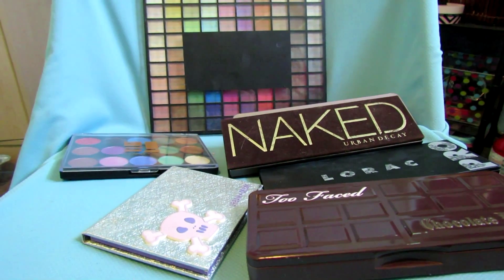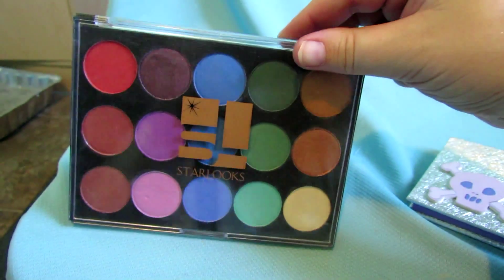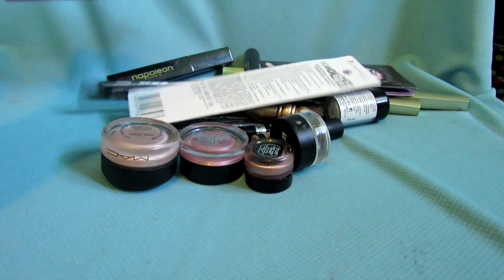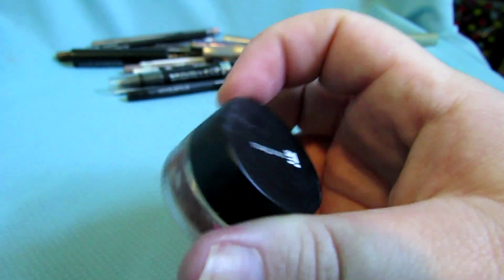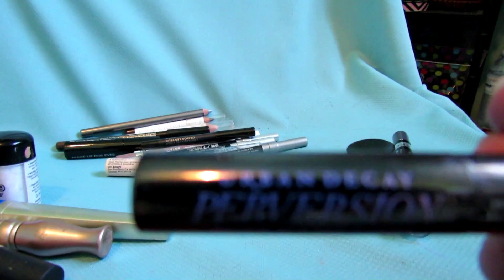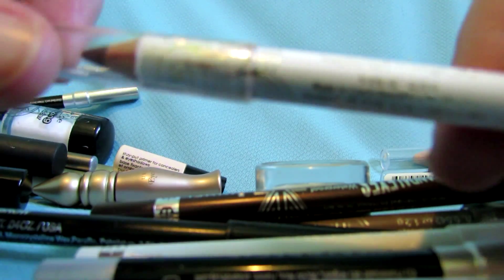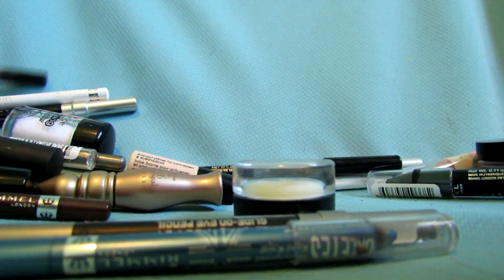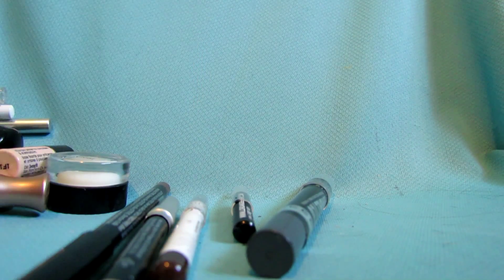MakeupCollection and Purge:Palettes Eyeliner Mascara and More